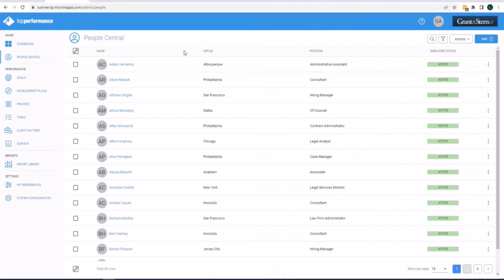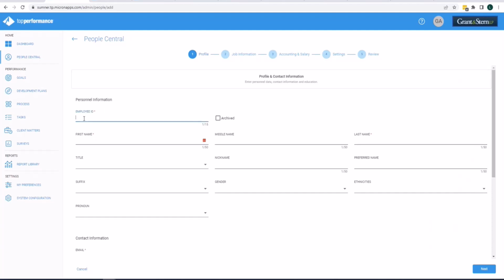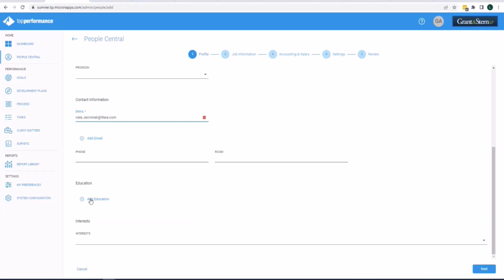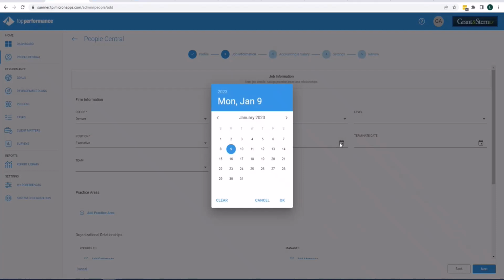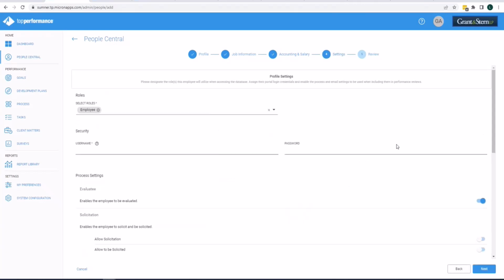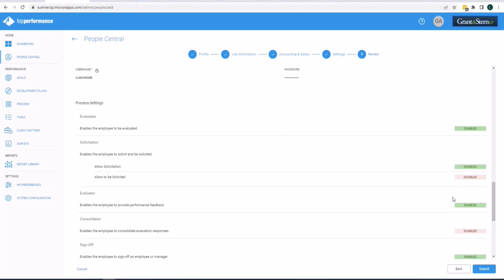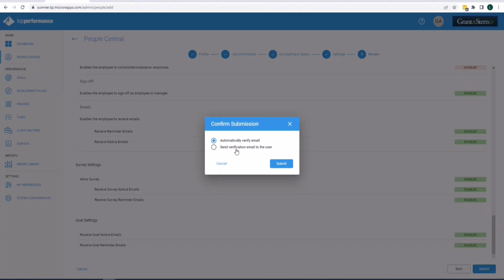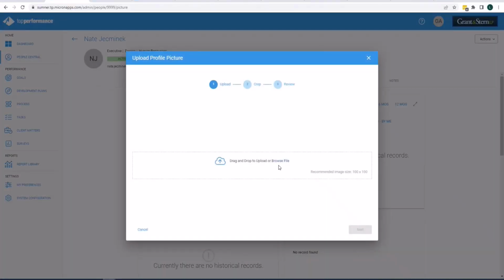Top Performance - Manually Adding a Profile to People Central